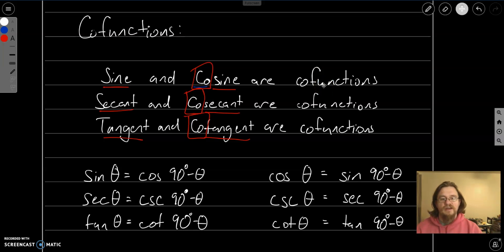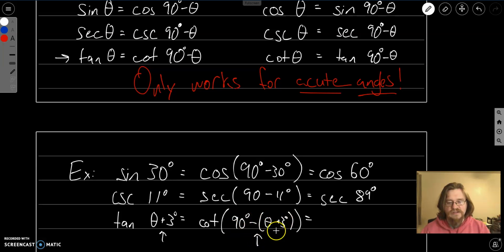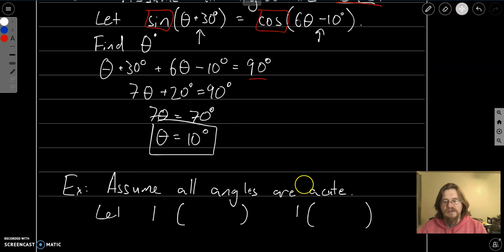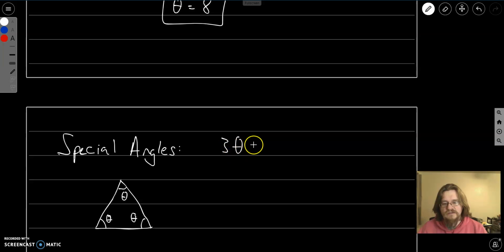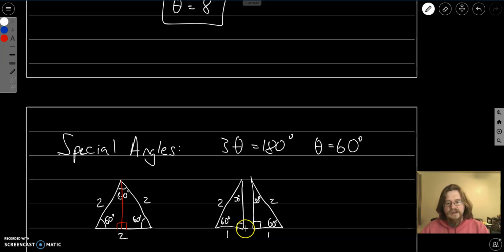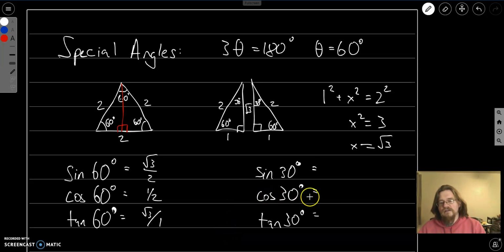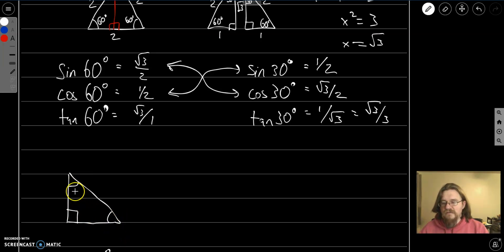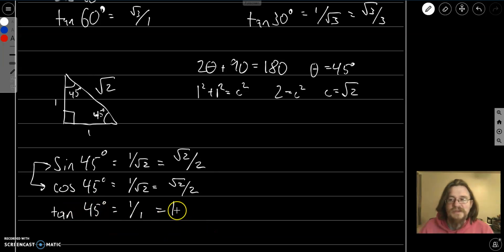M112 Section 2-1 Part II (Cofunction Identities)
This video covers Section 2-1.  Specific topics include: using cofunction identities and introducing special angles (30-60-90 triangles and 45-45-90 triangles).